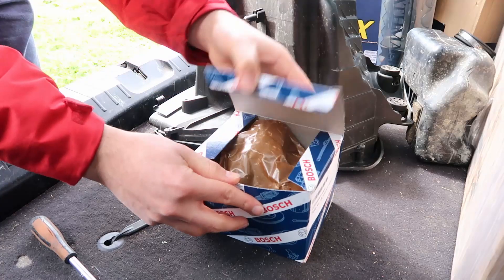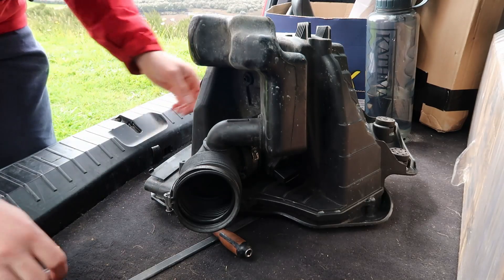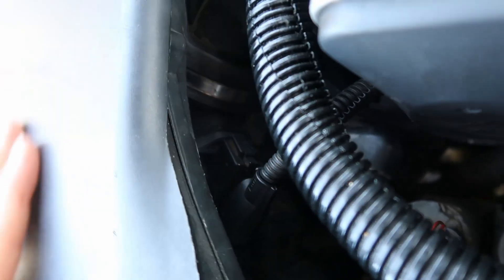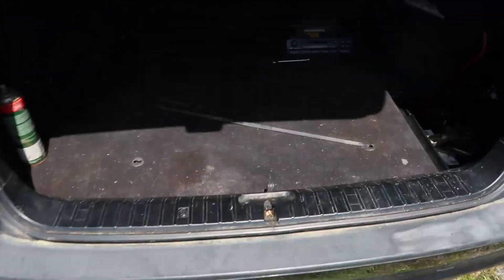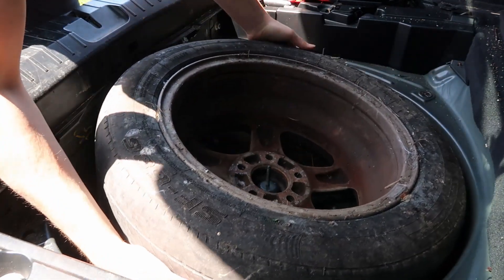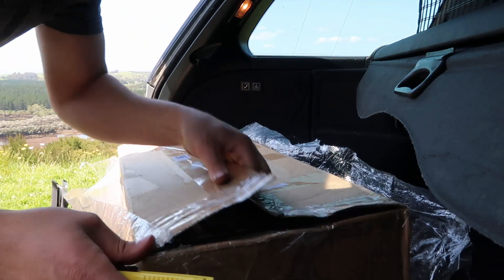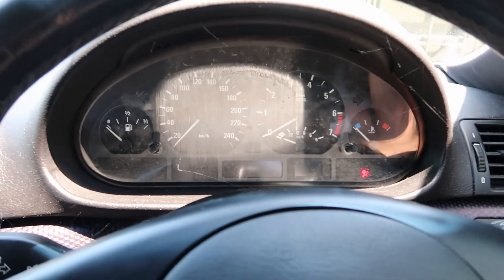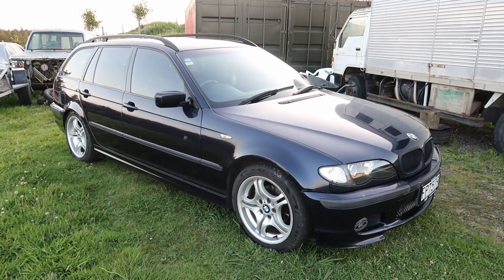Project Touring Update - New Parts, Manual Swap Parts & A Clean (BMW 318i E46 Touring - pt.2)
New Airmass Sensor, unboxing manual conversion parts that came with the wagon & giving it a wash. Plus other nugget Touring things. Do I go ahead with the Manual Swap or leave the daily simple?